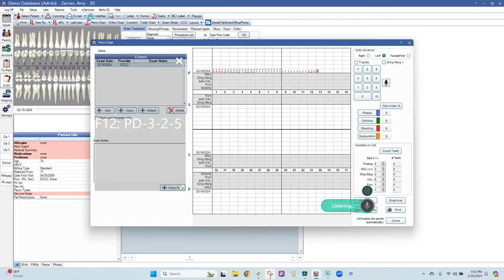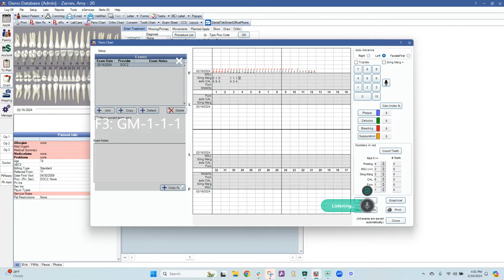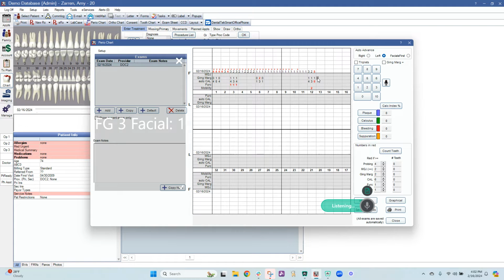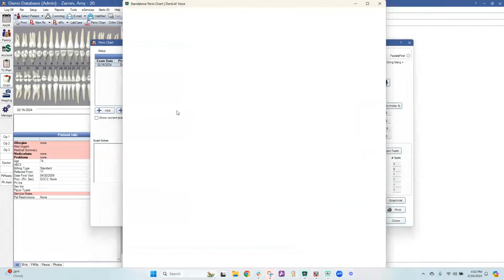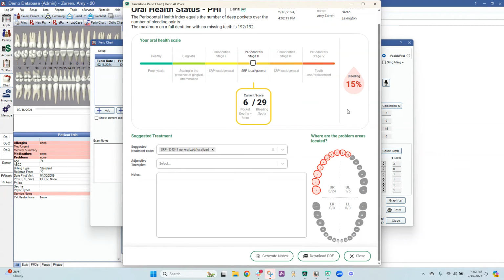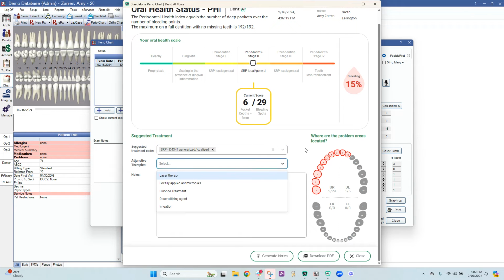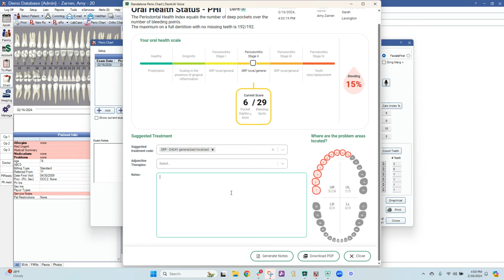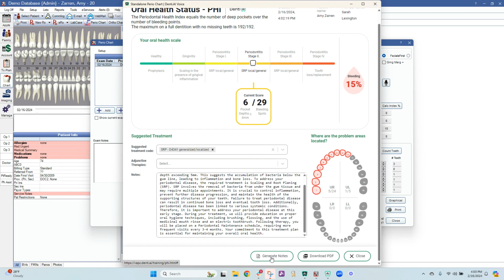Voice Enabled Perio Charting & PHI Reporting for Open Dental with Denti AI Voice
Voice Enabled Perio Charting & PHI Reporting in Open Dentap with Denti AI Voice. AI Voice Perio solution for voice dictation of periodontal chart values into the Open Dental PMS perio chart.